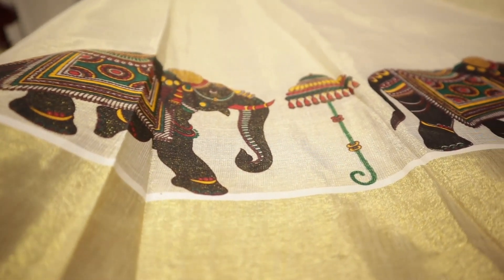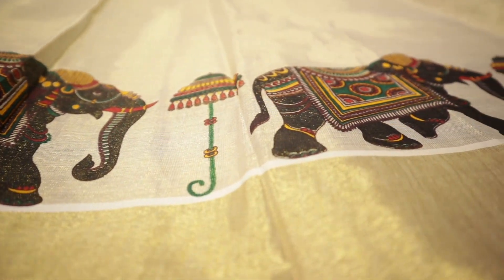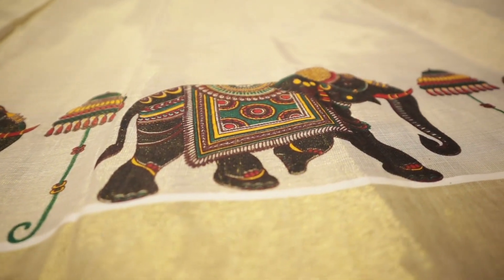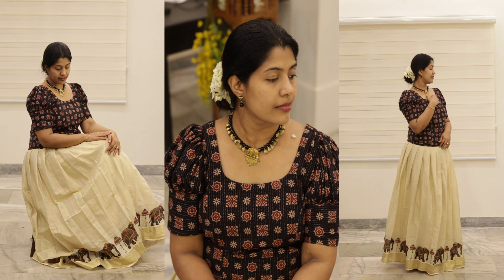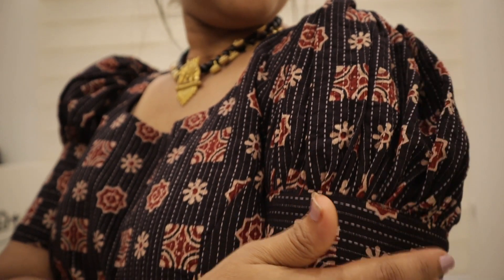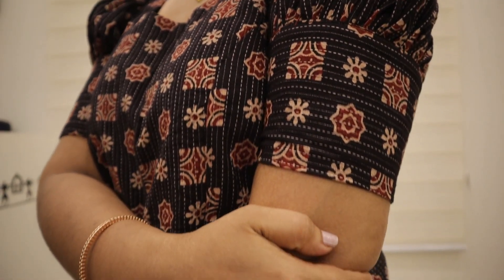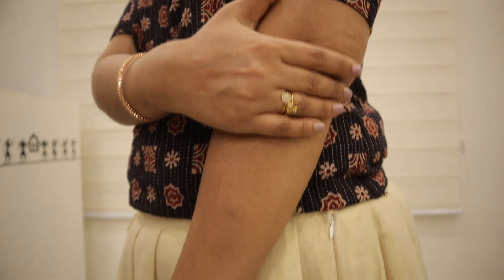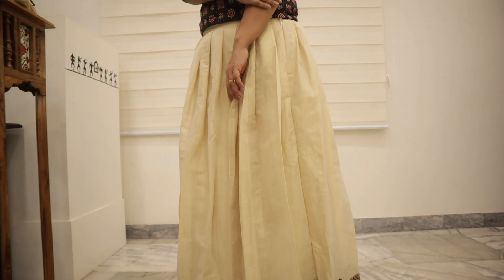Vishu Special Skirt & Top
Vishu Special Skirt & Top with  Ajrak Print and Kantha work @  Rs   999/- only

Product Code ILSF23A102
Direct Message us in WhatsApp for more details or the screenshot of product for purchase to 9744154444
Payment through GPay, UPI and Bank transfer only.
When you purchase from us, you chose the art of our weavers. By choosing us, you chose the skillful hands of our craftsmen. Your care unveils their graceful moves. Your decision to purchase from us spotlight their dedication. This is not just your purchase. This is lighting the way to art and a hug to the gifted artisans of our land.
For great products like these you can connect us on our pages.